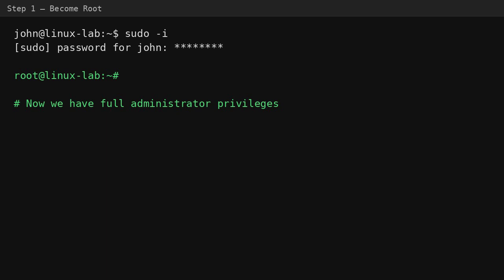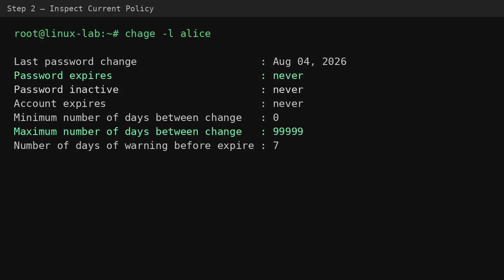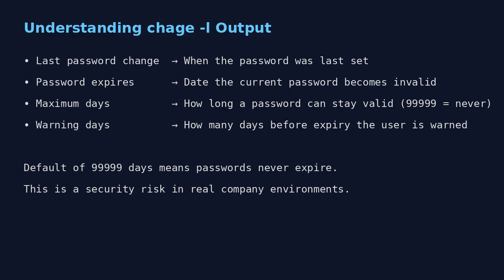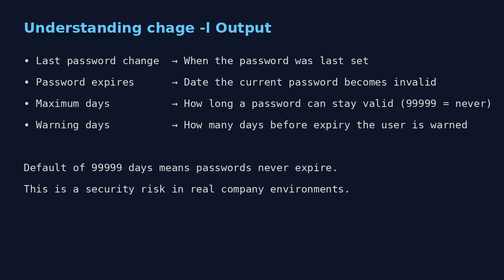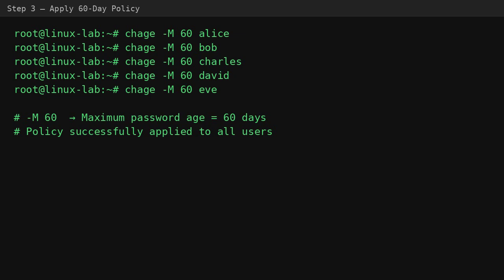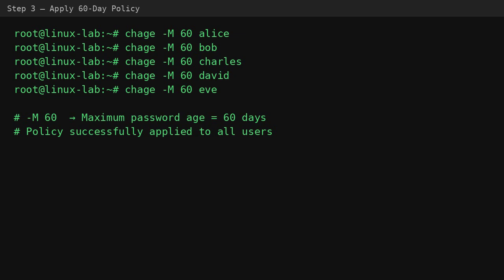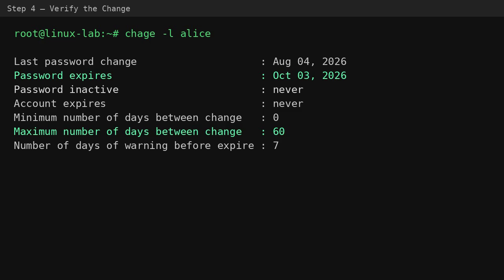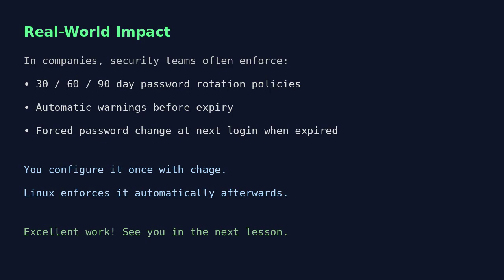Welcome back to our Linux Administration for Beginners series!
In this lesson, you’ll learn how to configure password expiration policies so user passwords automatically expire after 60 days. This is a common security practice used in organizations to help protect user accounts and company systems.

📚 In this video, you’ll learn:

* What password expiration policies are
* How to view the current password settings
* How to set passwords to expire after 60 days
* How to verify the new policy